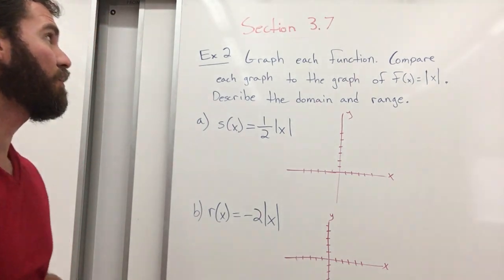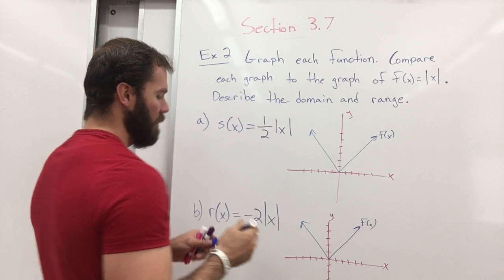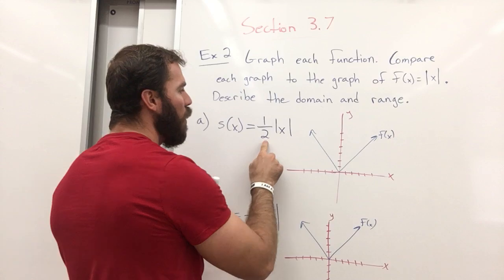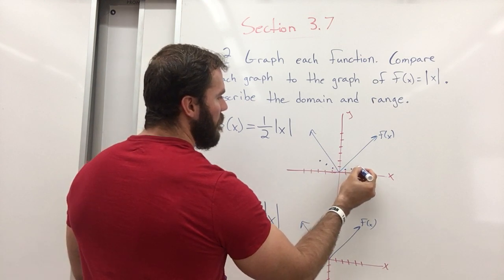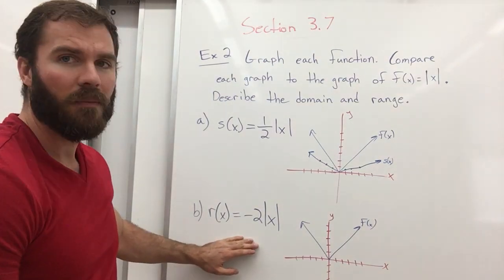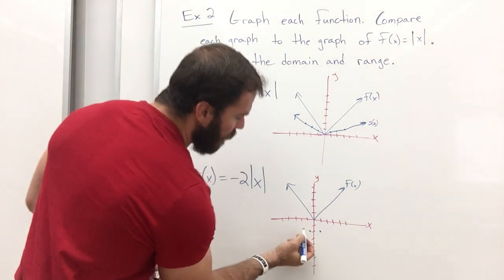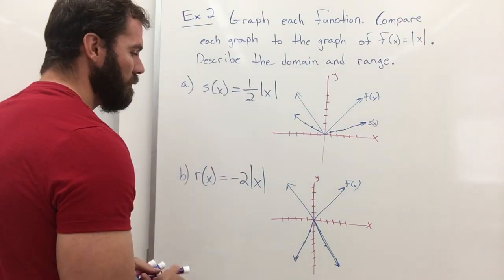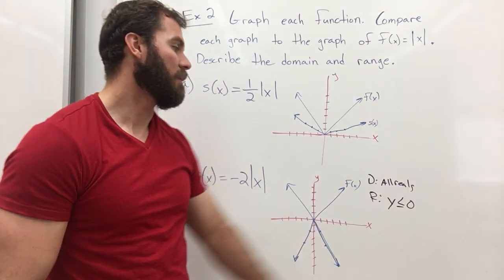Sec 3.7 ex 2